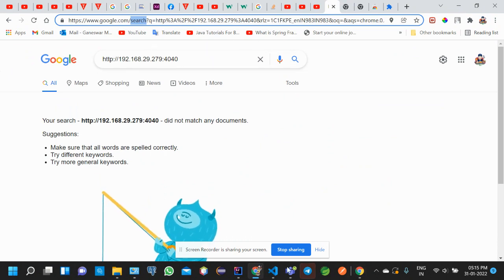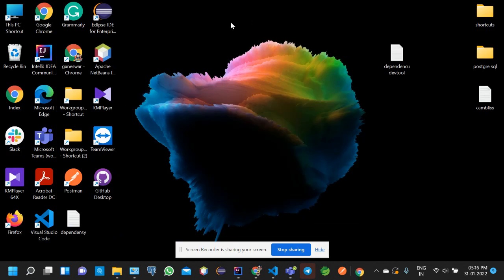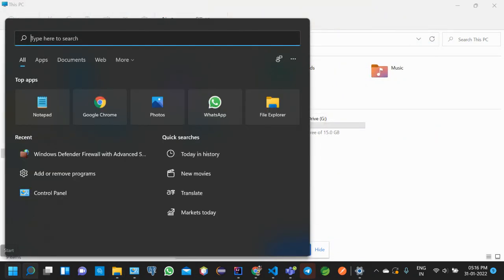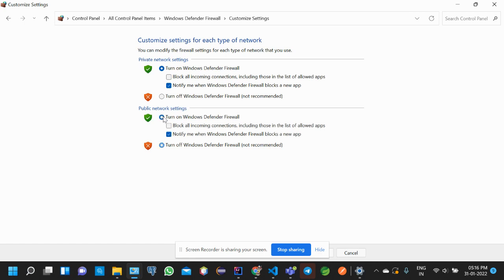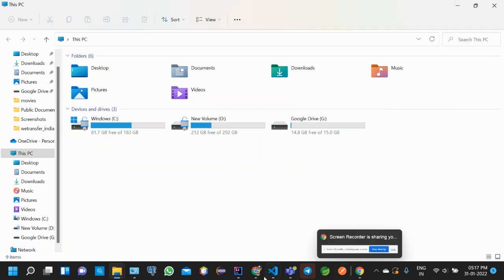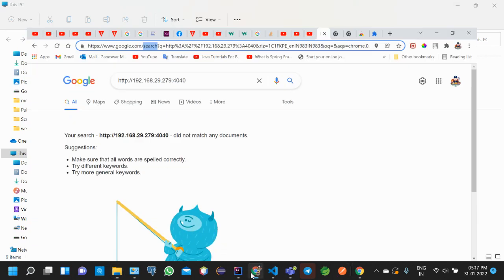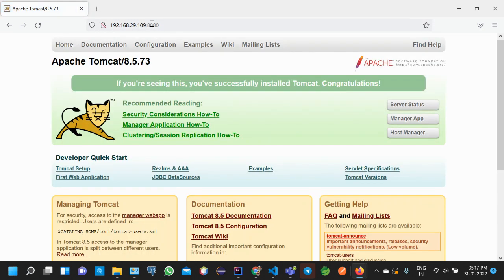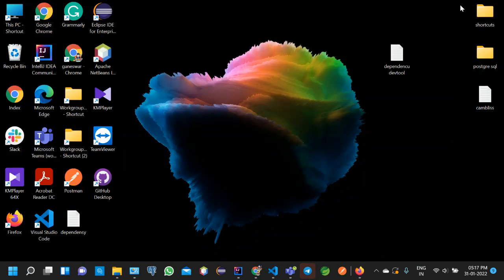How to access Tomcat or any port through LAN from another computer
Try accessing it locally first, then try it from one of your friends computers. If it then fails, try and shutdown the firewall on the same machine as is running the tomcat instance. Depending on its configuration it may prevent incoming connections on the default port 8080. If that was the issue, reactivate the firewall and open the desired port 8080 for http traffic.

Get to know the logs, they are usually located in/logs/, have a look in catalina.out for example. If you´re unsure weather the server is up and running or not and whatever issues may´ve arisen, thats the best place to check. There it will state which webapps it finds and if it was successfull in deploying them. You can also go to the server root with your browser at localhost:8080 and check if you get the welcome screen.